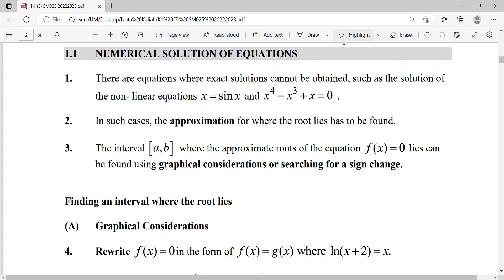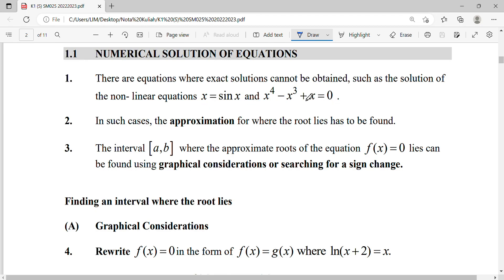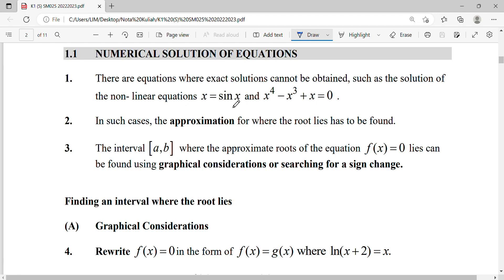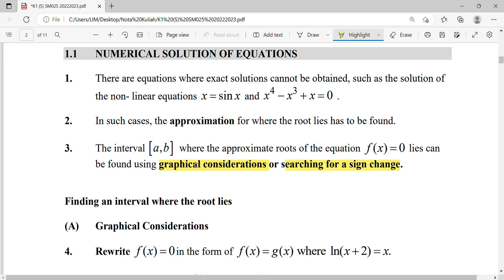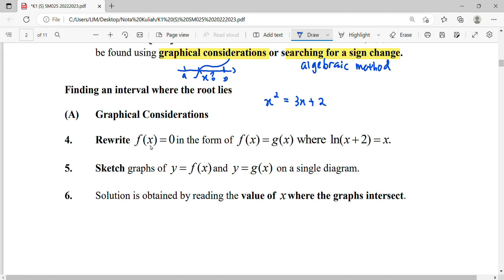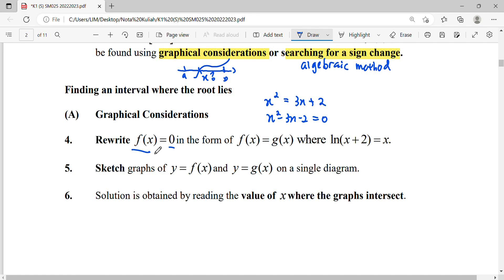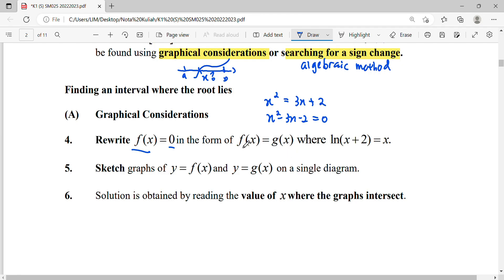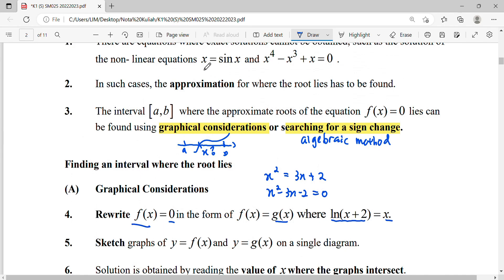N1.1 K1 Graphical Method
Steps to find an interval where the root lies using Graphical Method